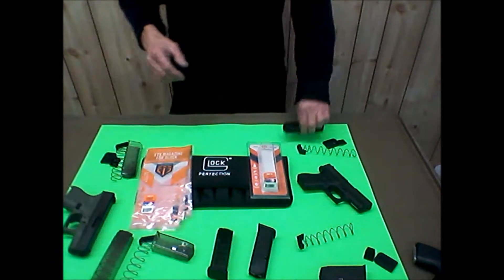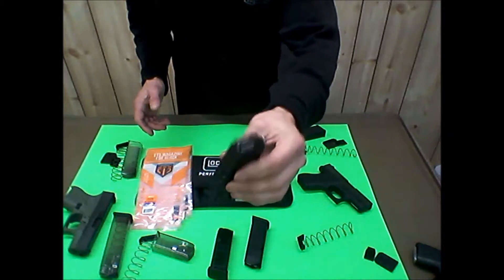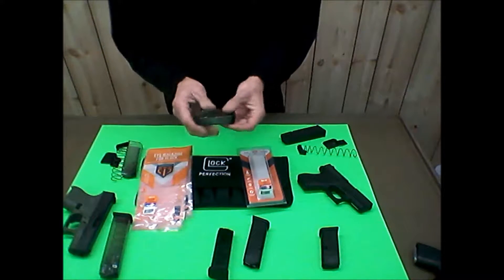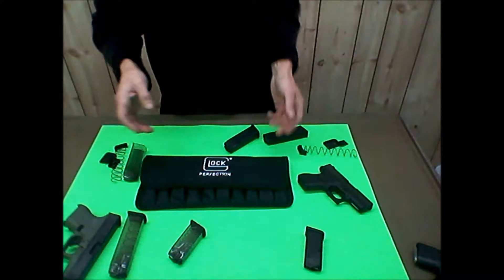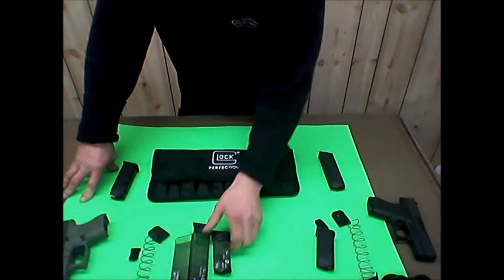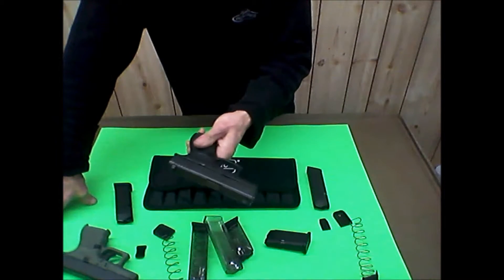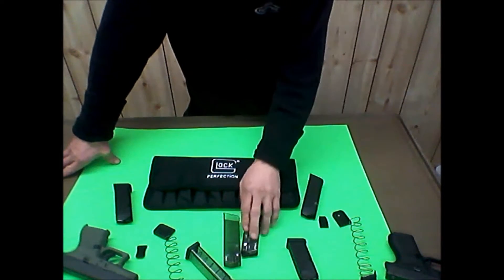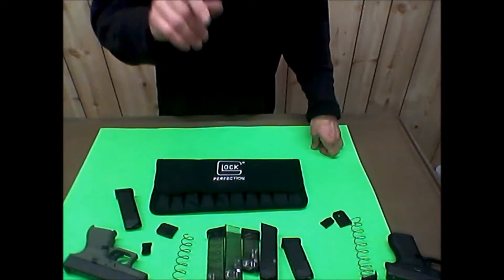ETS Elite Tactical Sytems clear GLOCK MAGS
My thoughts on the ETS 10 round, 15 round, 17, and 22 round for spare or range mags. The 22 round will hold 22 but extremely hard to get that 22nd round in. They are not as good as factory Glock mags but fine for range use with my experience so far. For self defense carry factory Glock mags no question.